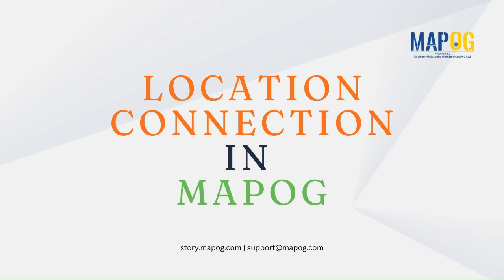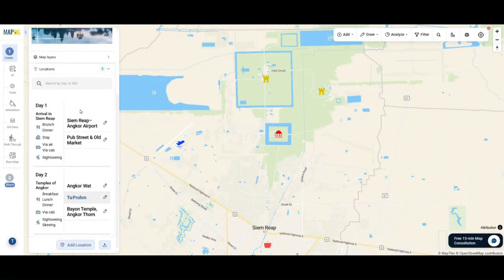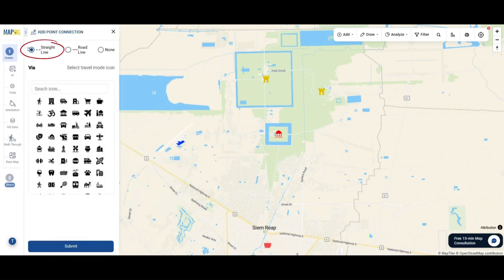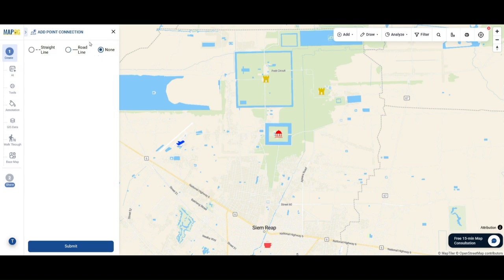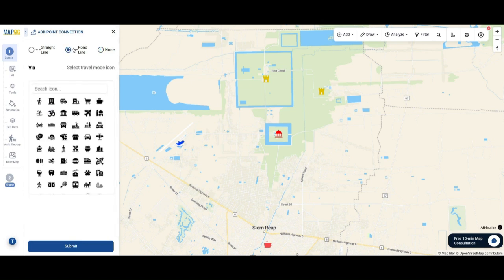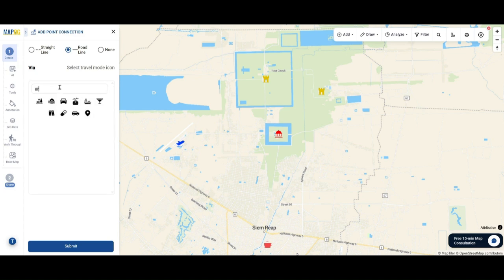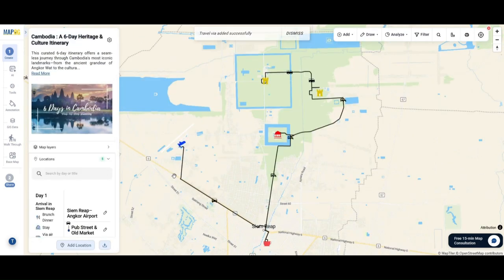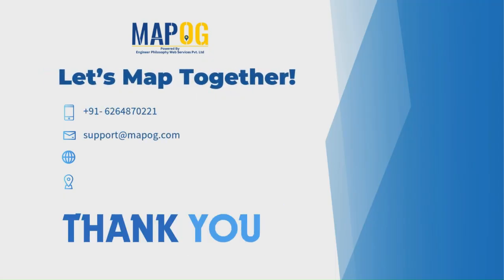Connect Locations with Straight & Road Routes in MAPOG | Location Connection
Want to connect multiple locations on your map with realistic routes or direct lines?

In this tutorial, you'll learn how to use the Location Connection feature in MAPOG to create travel routes, delivery paths, tour plans, and other connected location workflows.

What You'll Learn in This Video:

✔ Open the Location Connection feature in MAPOG
✔ Connect locations using a Straight Line
✔ Create Road Line connections that follow actual roads
✔ Remove existing connections using the None option
✔ Add vehicle or travel icons to connected routes
✔ Display connected routes directly on the map
✔ Build travel itineraries, delivery routes, and tour plans

Why Use Location Connection?

The Location Connection feature helps you visualize relationships between locations, making your maps more interactive and easier to understand for navigation, planning, and presentations.

Perfect For:

✔ Logistics & Delivery Planning
✔ Travel & Tourism
✔ Field Operations
✔ Sales Route Planning
✔ Construction Projects
✔ Utility & Infrastructure Teams
✔ GIS Professionals
✔ Business Location Mapping